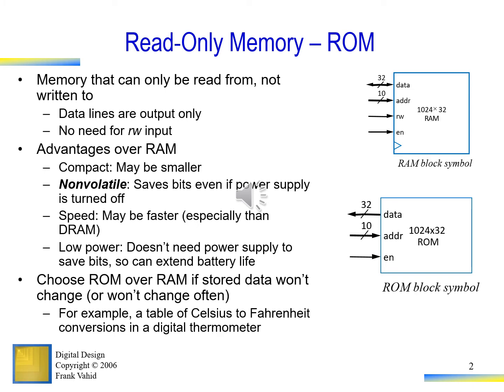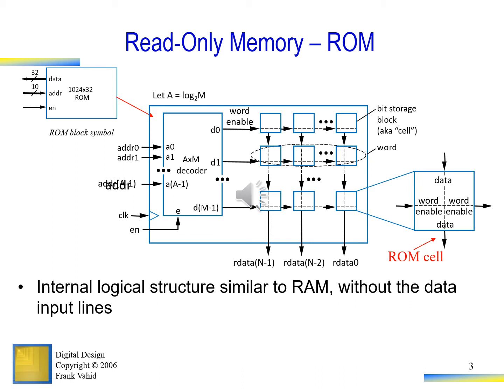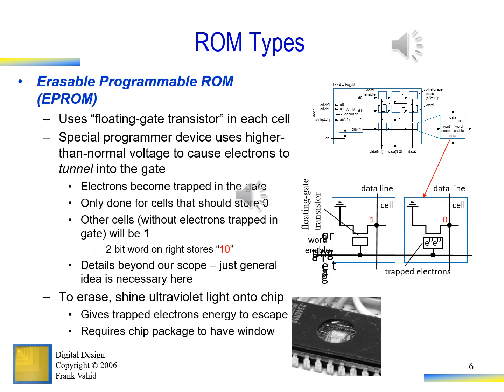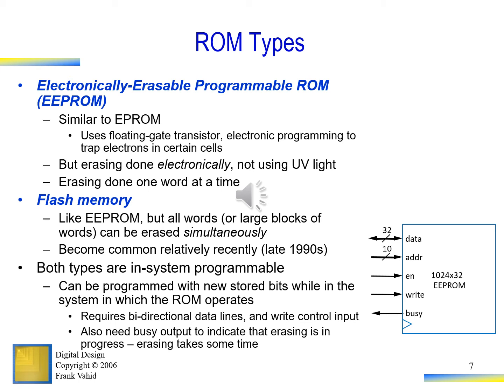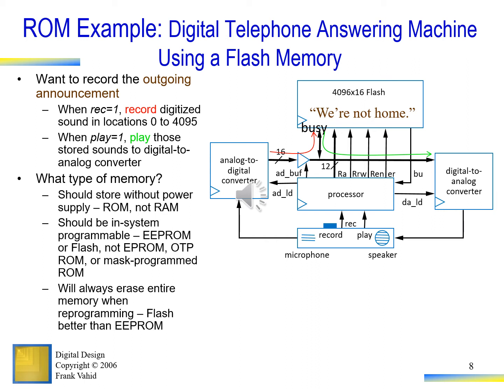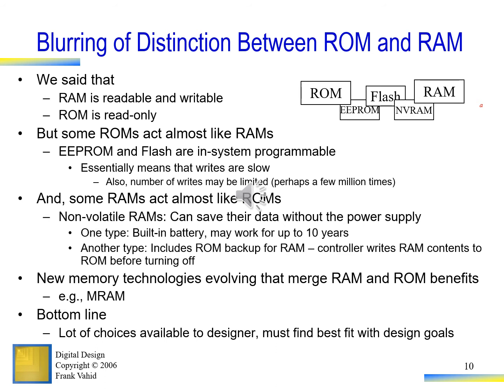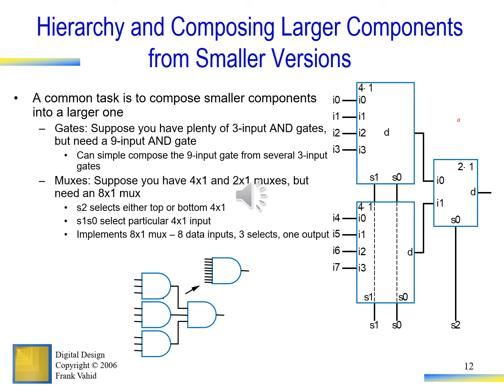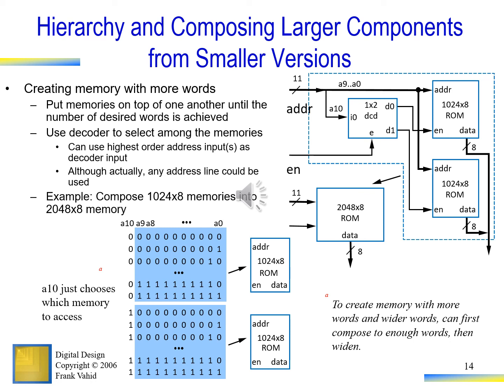DSD_week08 lec02 revision